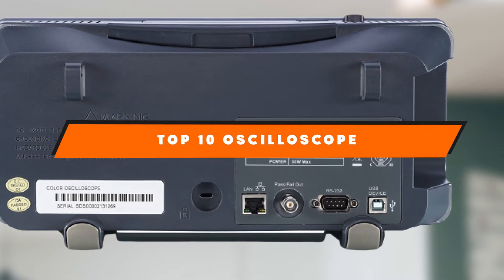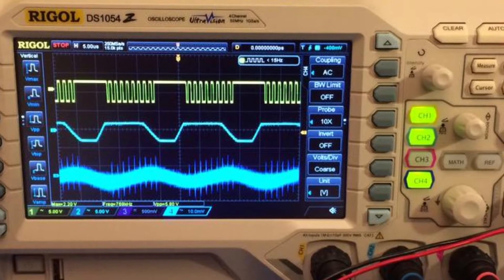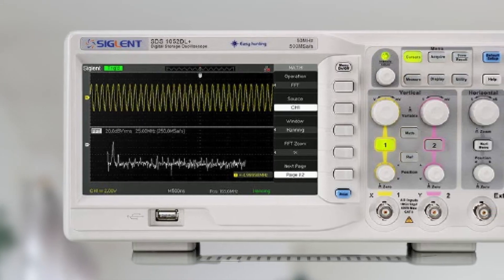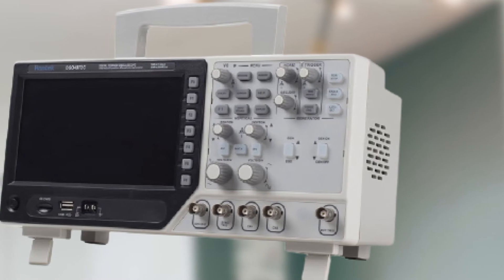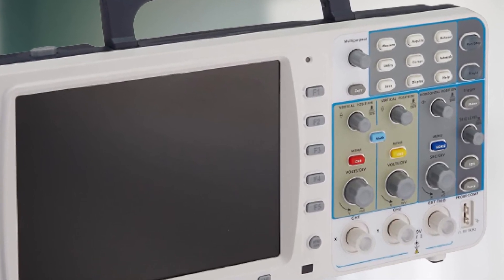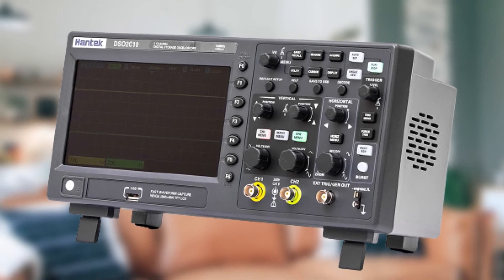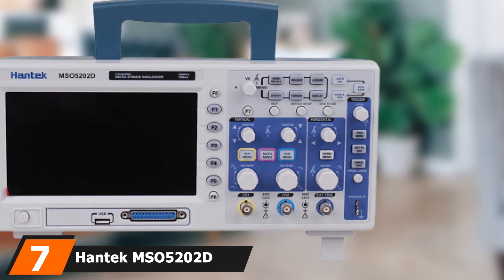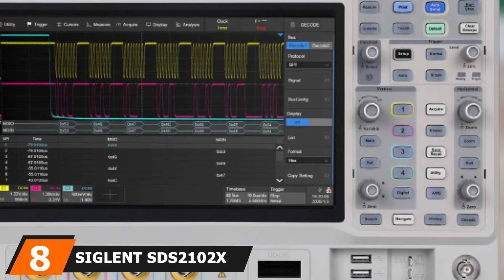Best Oscilloscope In 2025- Top 10 New Oscilloscopes Review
Links to the Best Oscilloscopes we listed in today's Oscilloscope Review video & Buying Guide:

What are the Best Oscilloscopes in 2025?

In today's video we reviewed the top 10 best Oscilloscopes on the market in 2025. We made this list based on our personal opinion and we ranked them in no particular order, after doing our research based on their prices, quality, durability, brand reputation and many more.

After watching this video you will know which are the best budget, top selling and top rated Oscilloscopes on the market today.

If you choose from this list you can be sure that you buy one of the best Oscilloscopes available today.